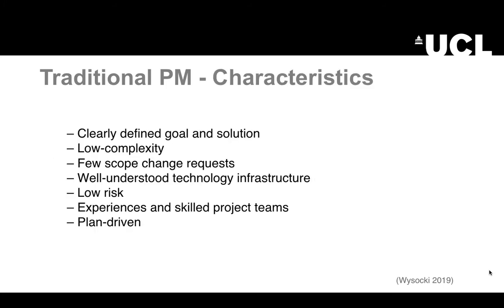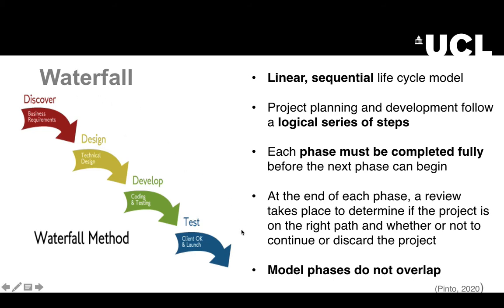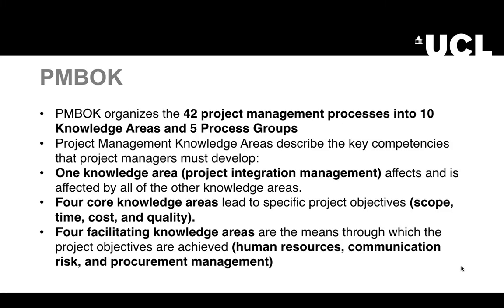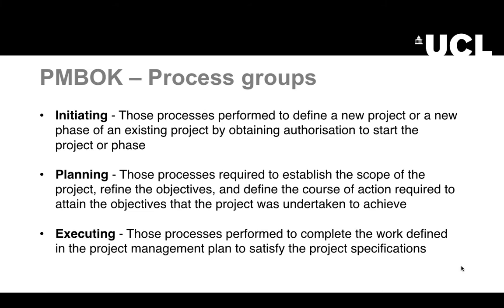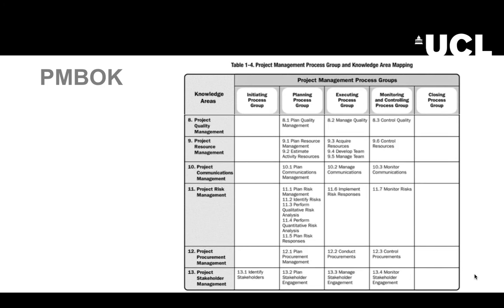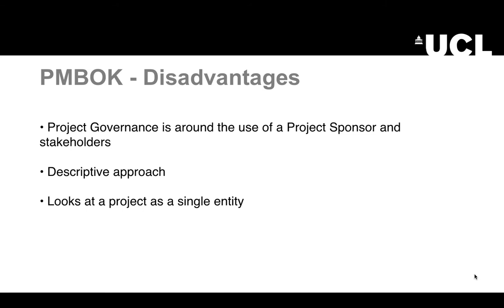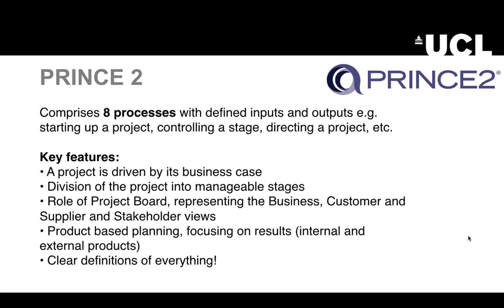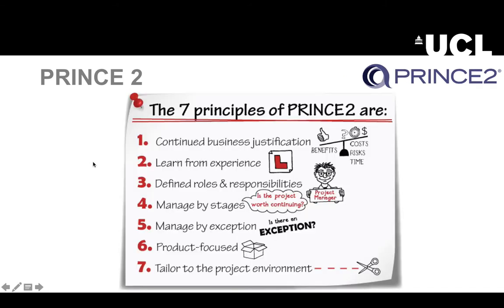S11- Part B BCPM0-091